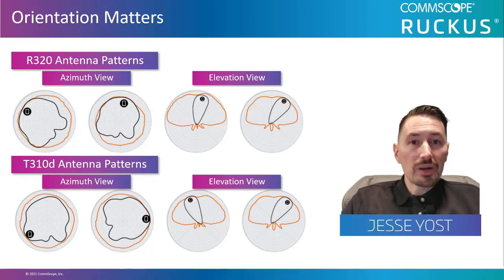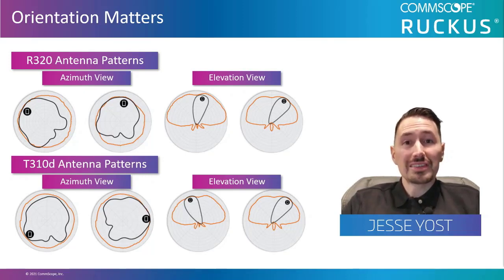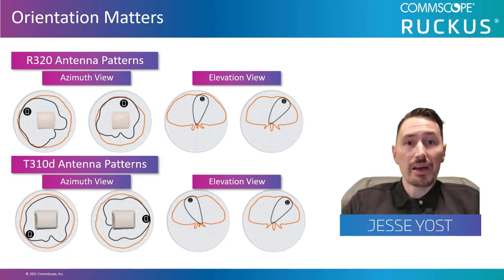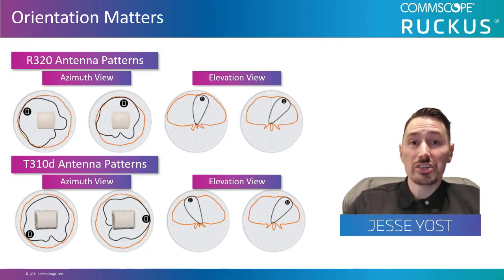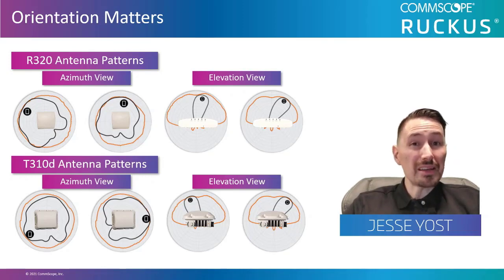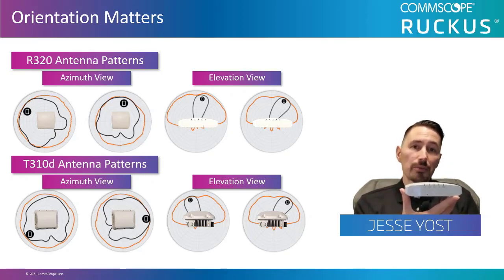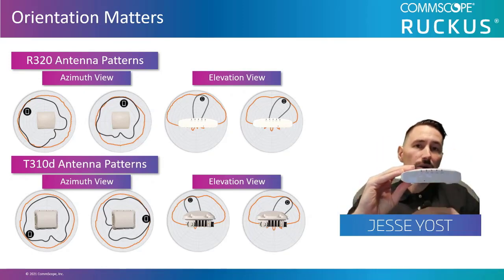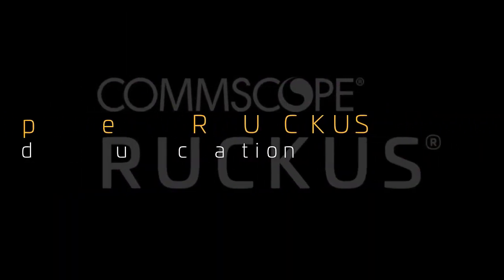RUCKUS Access Point Placement - Orientation Matters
Jesse Yost discusses RUCKUS access point placement and orientation considerations.